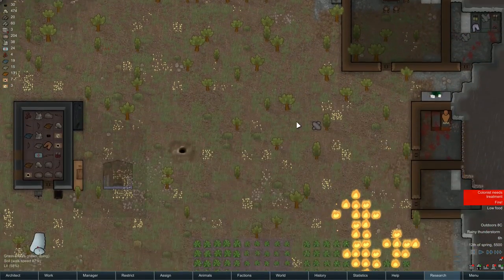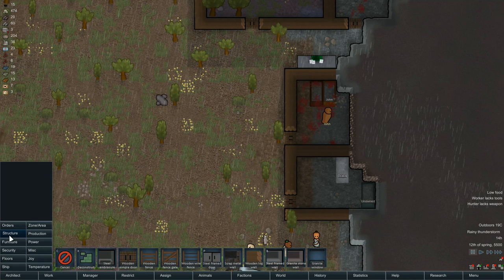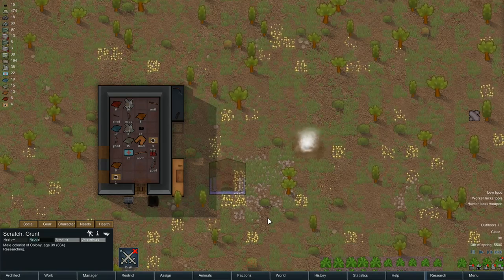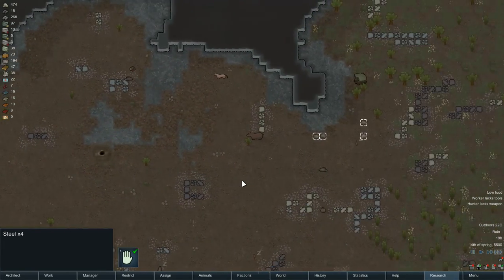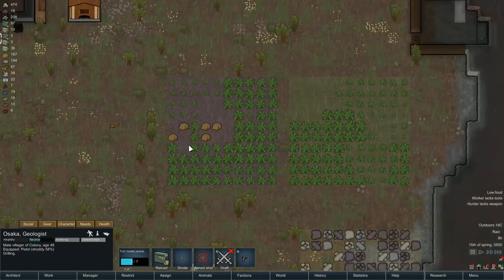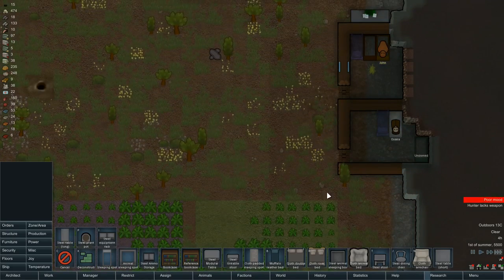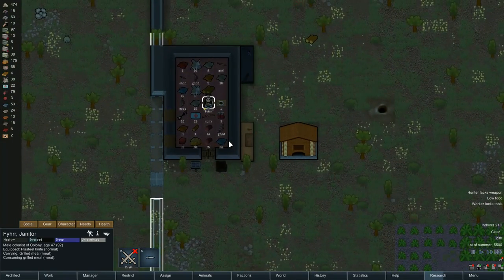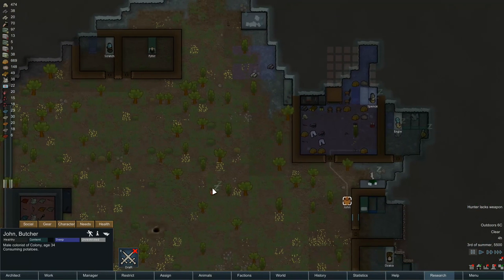Rimworld Alpha 13 - Ep.3 - Realistic Research Modpack - Let's Play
Welcome to a new Rimworld Alpha Realistic research modpack series. So episode three and we are ready to smoke some meat but wait what's on fire.

Arbitration realistic research version 0.07 new features

-You can now unlock advanced printing options at the normal 3D printer (the component assembly bench) - the nanoprinter resisted my efforts to modify it
-Padded sleeping spots now have comfort
-Added advanced battery to flesh out advanced energy research
-Raiders now use base sandbags and mortars, while the player uses copies - allows creation of sandbags from stuff instead of costlist and allows raiders to construct low-work versions without needing tools
-Fences are no longer impassable, but have a high pathing cost. This means roofs won't spawn over them just because a regular wall is nearby, and they can't be exploited as super-embrasures.
-Sandbags can now be made with either leather or cloth - cost increased and work reduced
-Stamped earth ramparts are no longer impassable (high path cost) and now show up in the security tab instead of the structures tab
-Sandbag, cheval de frise, barbed wire, and moat path cost increased drastically
-Fixed wood log wall and stone wall descriptions
-Reduced wood needed for tool production
-Beds now require less wood
-Reduced direct wood cost for production buildings, giving wood/metal/stone options where available
-Reclaiming fabric no longer works on tools
-Tools have their own reclaim recipes
-Recipes for smelting ammo including subrecipes like stone arrows, plasteel arrows, etc. - credits to Grogfeld for getting me started
-Ammo removed from normal smelt weapon recipe
-Bots and mechanoids no longer use vehicles
-Hauling bots speed increased 2x to make them worthwhile in the face of colonists with vehicles
-Edge-map mechanoid raiders will no longer spawn with vehicles, even though it was hilarious
-Skydrillers, drill heads, railguns, and personal shields now have unfinished thing defs
-ATVs and Speeders now have unfinished things that look like ATVs and Speeders instead of carts
-Fixed auto turret to properly unlock with ai research
-Wood floors now have 2 beauty, require 1 more wood, and a lot more work
-Carpets require less cloth but beauty reduced from 2 to 1, because I have a personal vendetta against carpet, because it is disgusting

About [A13]Arbitration: Realistic Research - Overhaul, modpack

Motorized vehicles.
Occasionally raiders bring their ATVs.
50-item research tree
Realisticish sciency research; no more carpet making
Marathon game pace, governed by research unlocks
Progressive unlocks through eras of technology from bows to advanced biotech
Rebalance of work costs (components easier to make, clothes and swords don't take longer than guns to make)
Tools feature; colonists work slowly at first but speed up once they can craft tools (makes your first few days harder)
Not a lot of bloat
Not supercomplicated
Research usually presented as a few choices at once instead of 15
New features show up a few at a time with each research unlock
Other mods that are incorporated were stripped of most things extraneous to the goal of this mod
Small traders working with CR, they spawn with carts so they don't walk slow. Minimum speed after CR weight adjustment now 10% instead of 1%.